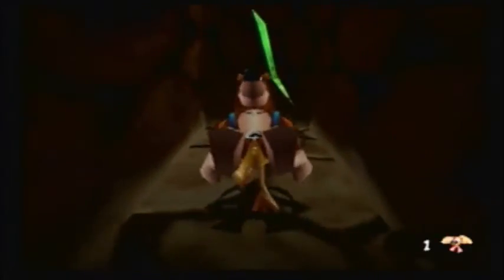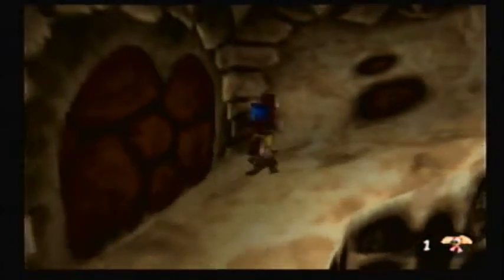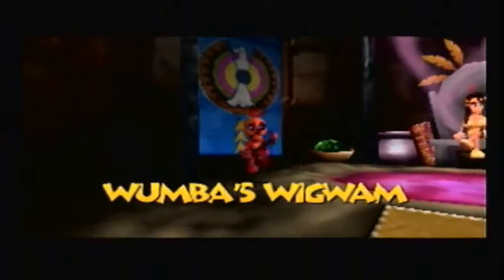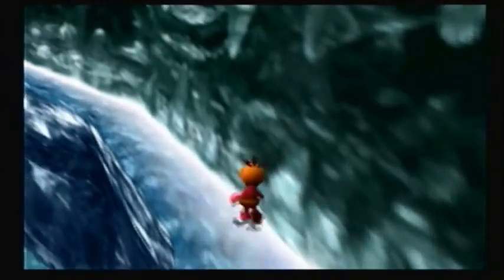Let's Play Banjo-Tooie - Part 33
Episode 33: Snowball's Chance in Hell

In this episode, we warp the natural order and create an abomination to mankind, a living corpse from what was once a child.  You know, for kids!